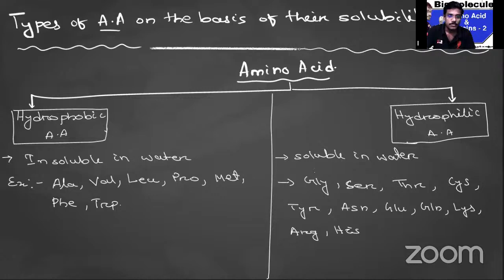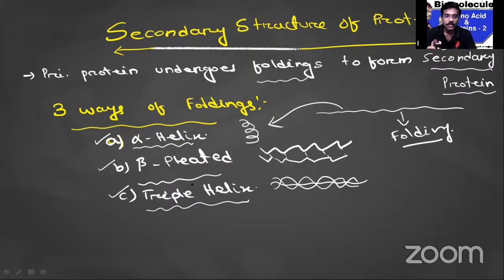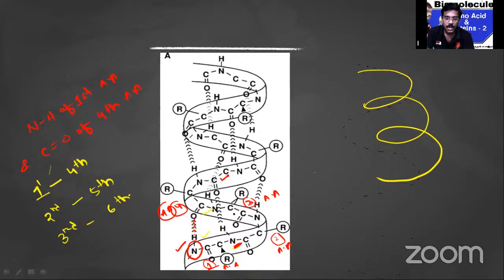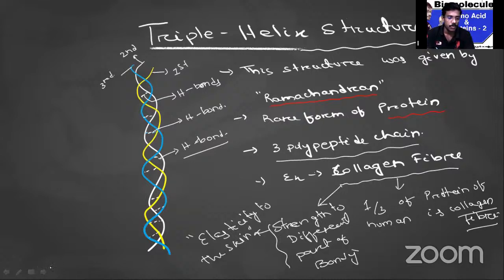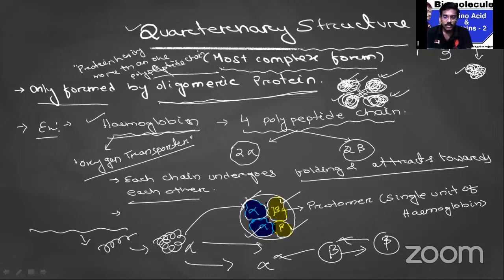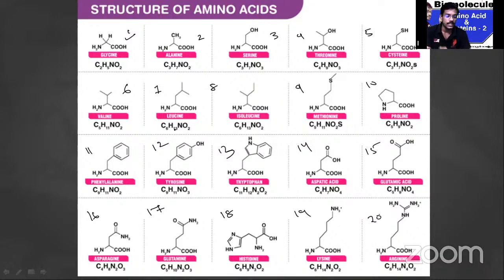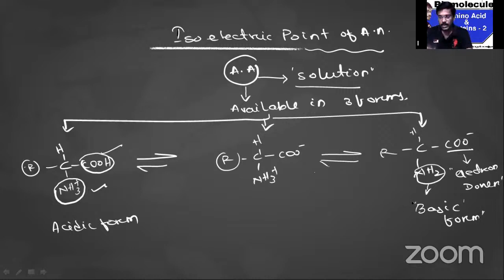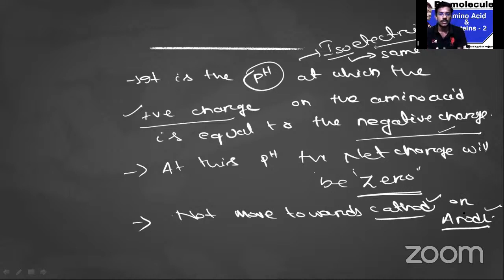BIOMOLECULE/AMINO ACID & PROTEIN/L-2